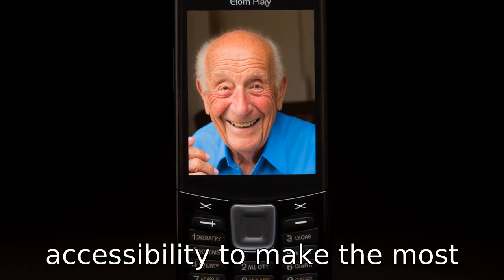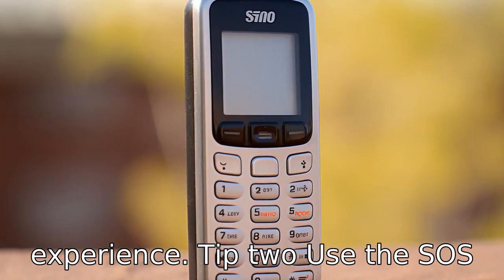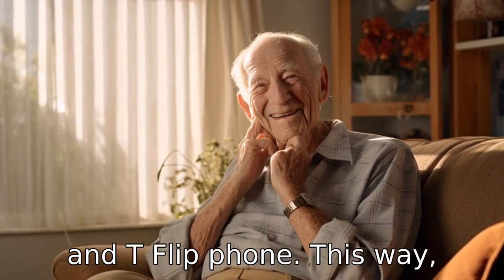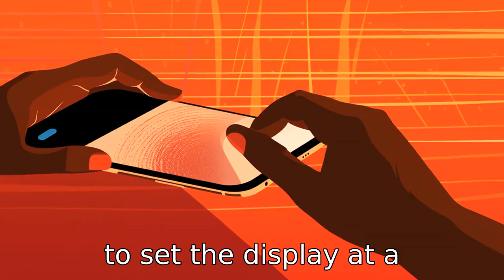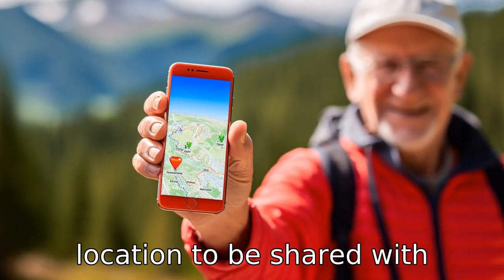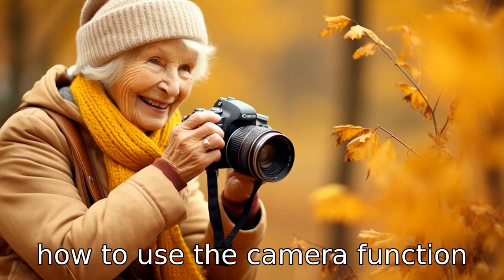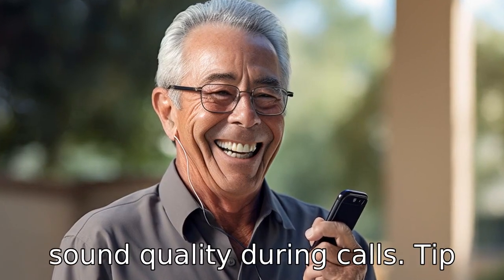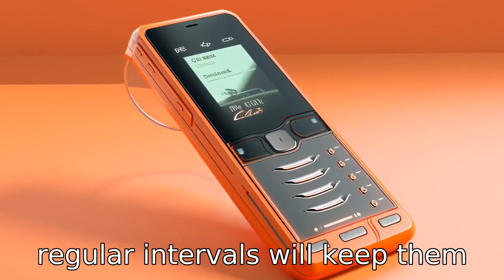11 Tips On Att Flip Phones For Seniors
The ultimate guide to making the most of AT&T flip phones for seniors. Discover a range of tips from ensuring easy accessibility with large characters and comfortable buttons, to enabling emergency SOS Button usage. Learn about benefits of features like speed dial, visual and sound adjustments, voice assistants and GPS tracking. Explore methods for managing battery life, using the camera function, hearing aid compatibility, and handling call screening to avoid scams. Finally, understand the importance of regular software updates and refreshing the user's understanding of the phone's features. Suitable for seniors themselves or those assisting them in becoming confident flip phone users.